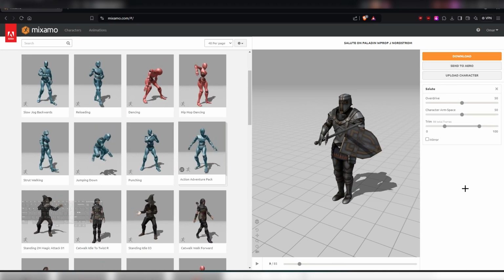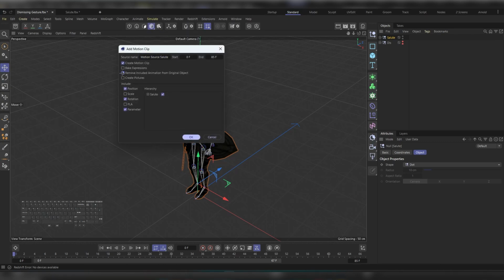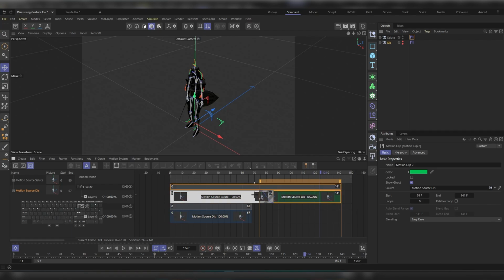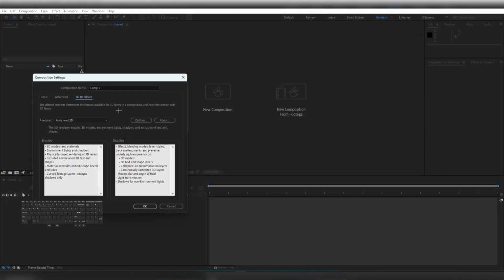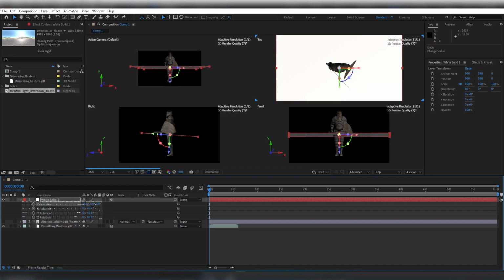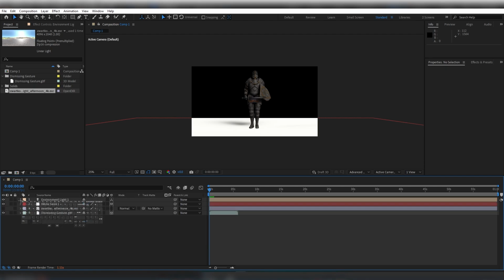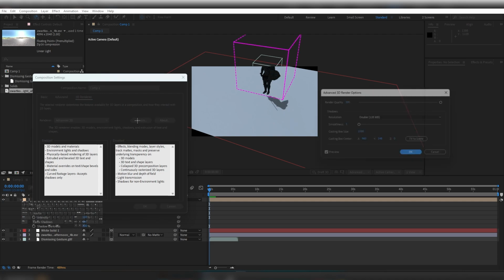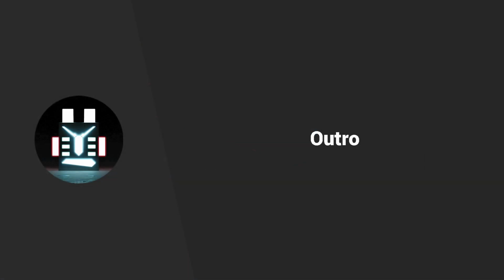How to use Mixamo, Motion Clips, export Glbs from Cinema and combine all that in After effects?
In this tutorial video, I'll teach how to use Mixamo animated characters to make motion clips in Cinema 4D and how to export a Glb file that you can use in After Effects to add some cool-looking animation to your projects.

00:00  Intro
00:10  How to download from Mixamo?
00:32  How to make a Motion Clip in Cinema 4D?
03:02  How to export a Glb file?
03:32  How to handle a Glb file in After effects?
08:02  Outro